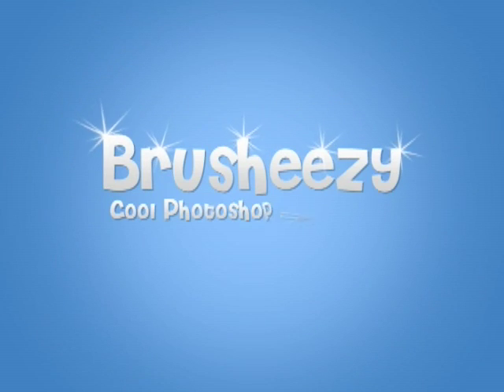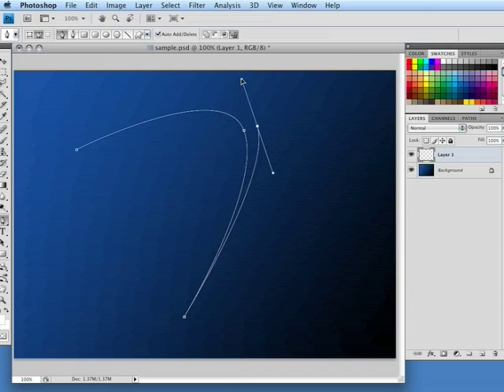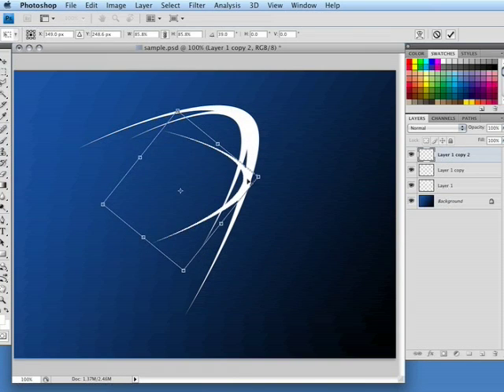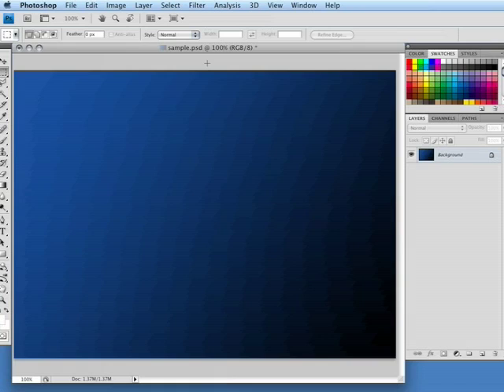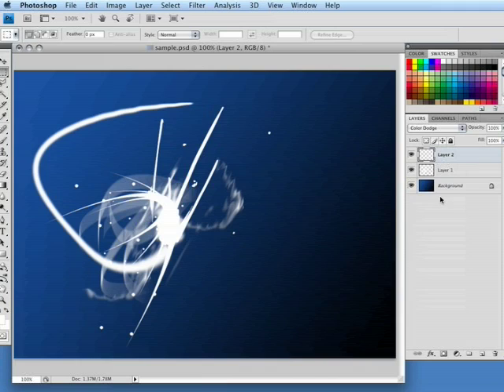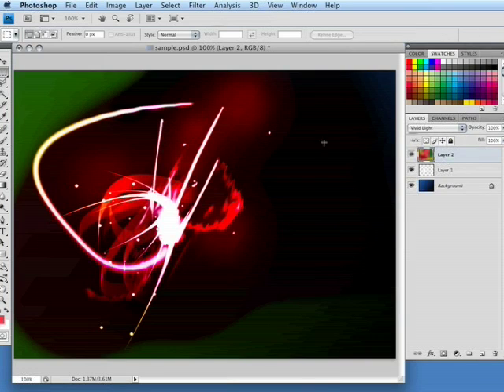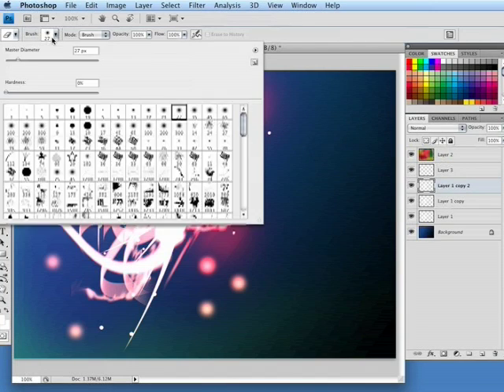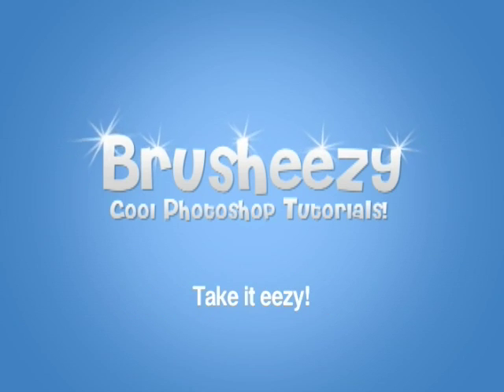How to create glow lines in Photoshop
Eric Wallace shows us how to create glow lines in Photoshop!